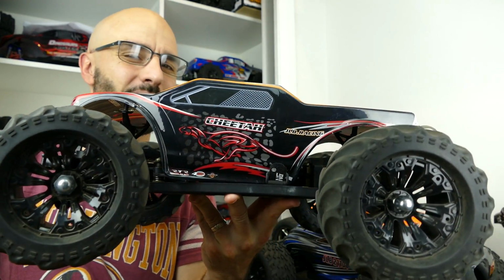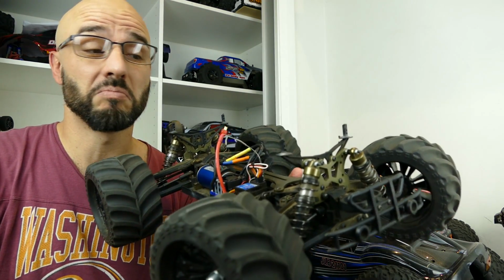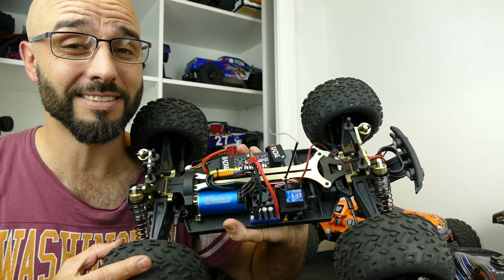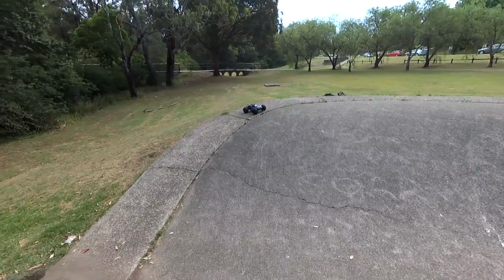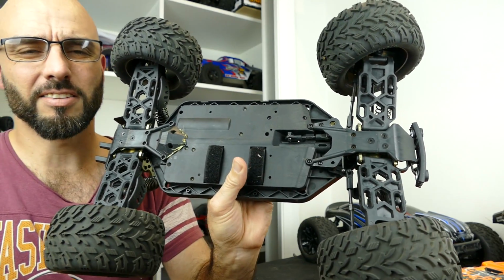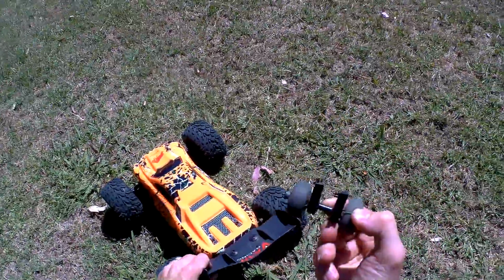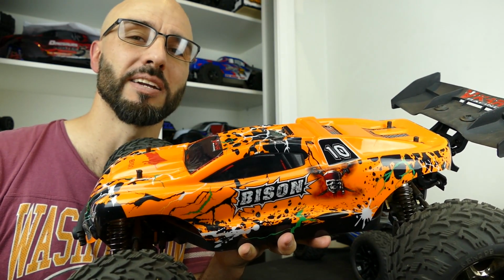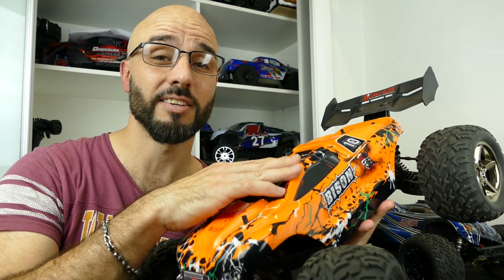VKAR BISON, JLB CHEETAH & JLB TRUGGY - Which One Would I Choose & Why!